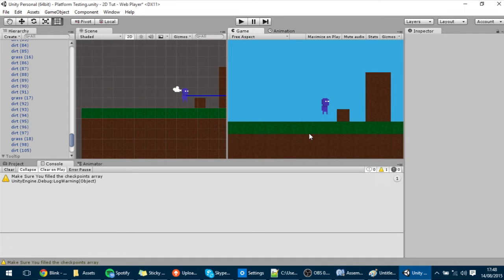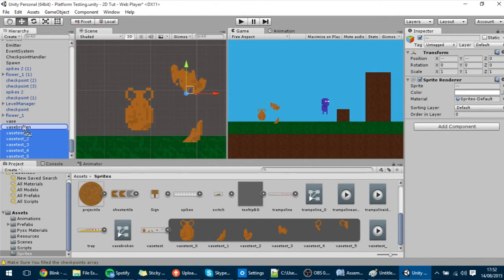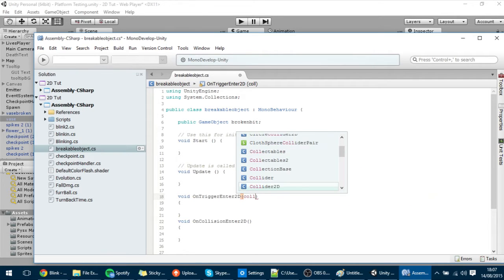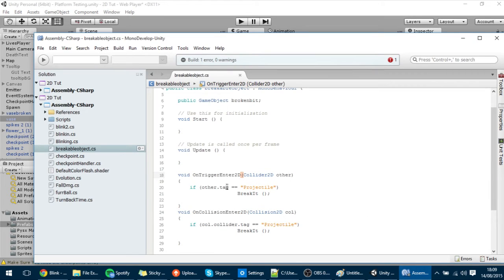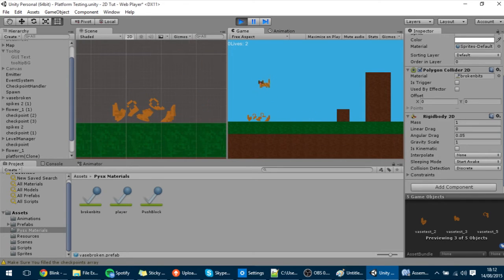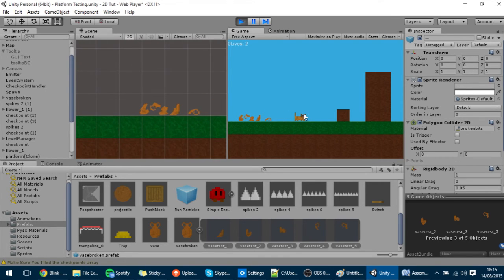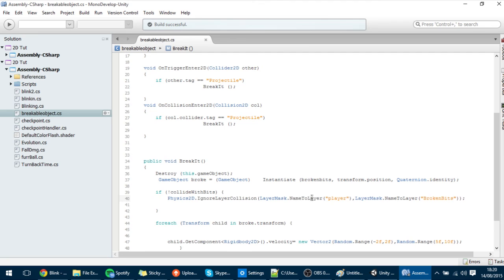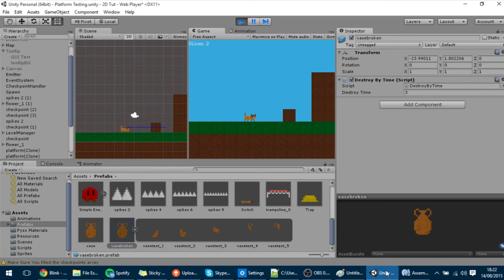49. Breakable Object - 2D Platformer in Unity (C#)